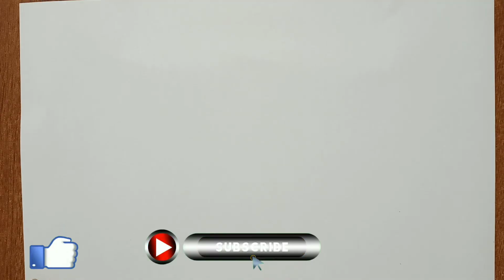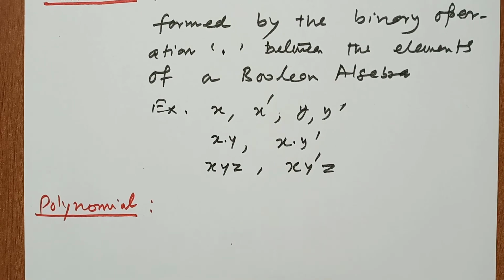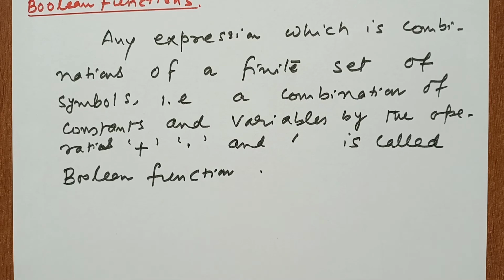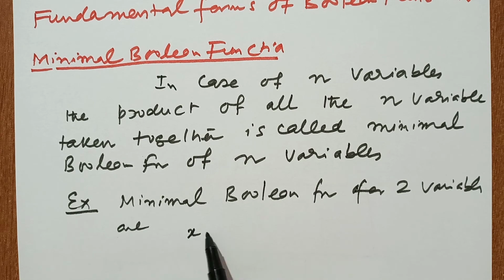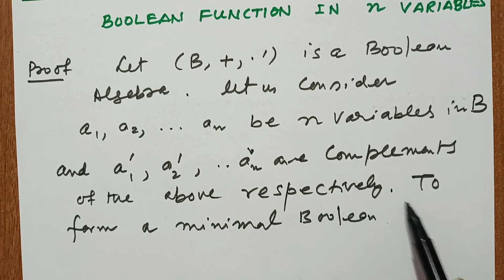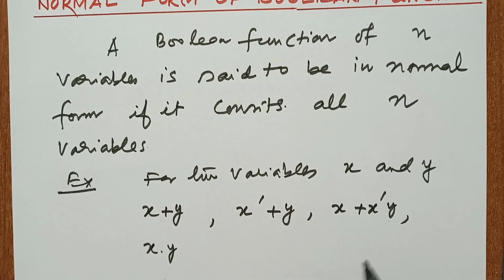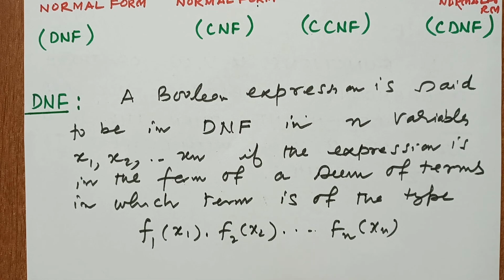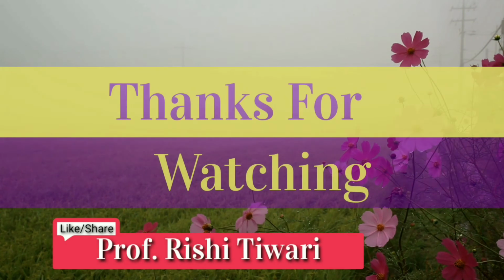Properties of Boolean Function || Boolean theorem || Rishi Tiwari